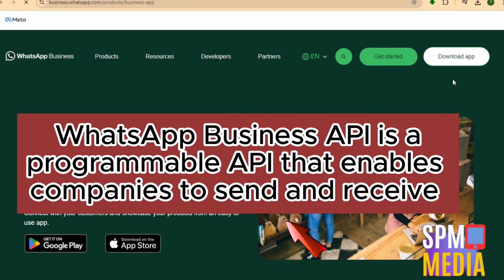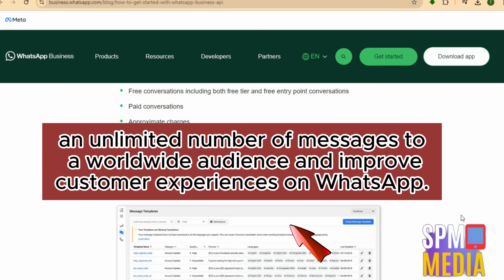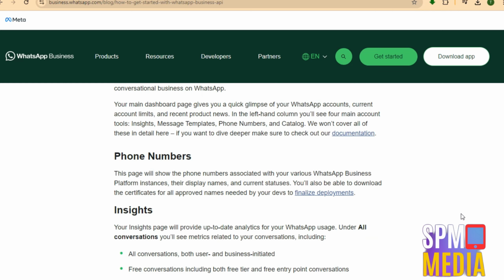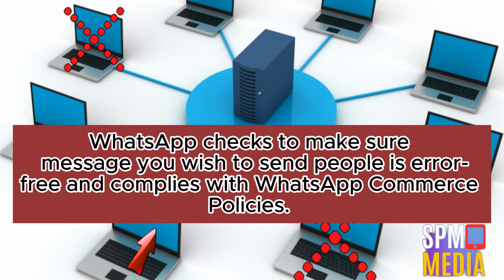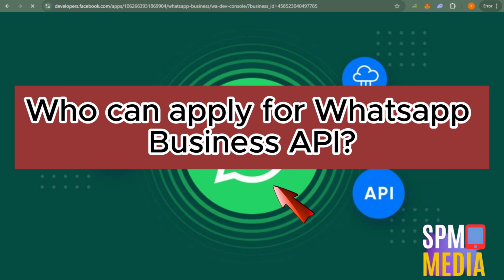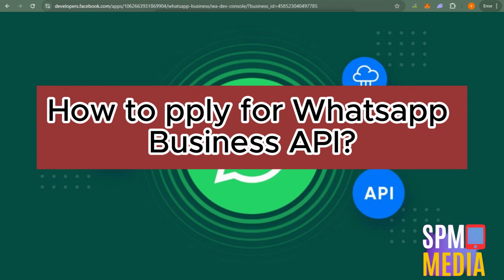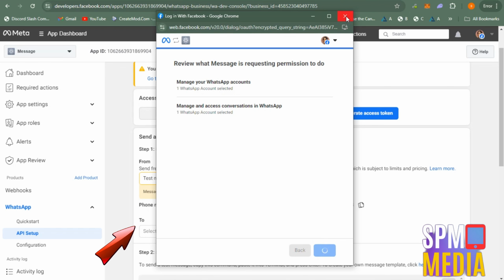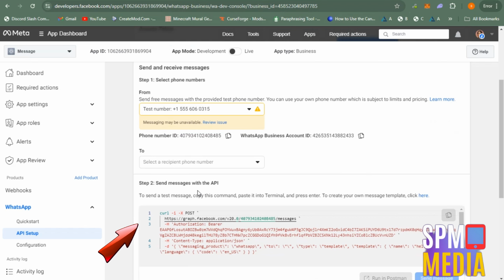How to Use WhatsApp Business API for Customer Support in 2024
Within this tutorial, you will learn how to use the WhatsApp Business API to streamline customer support, increase engagement, and improve response times. By the end of this tutorial, you'll be able to integrate WhatsApp API effectively and handle customer queries with ease.